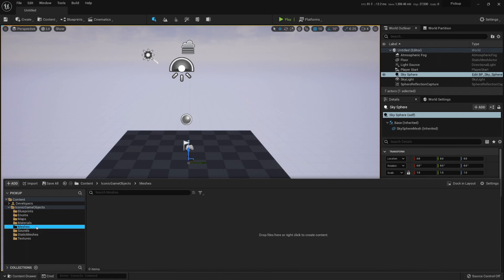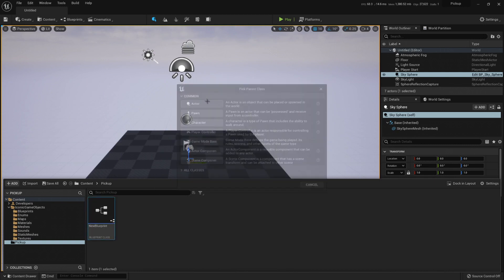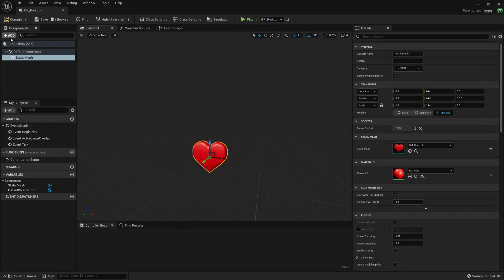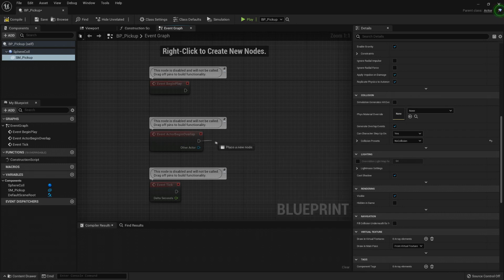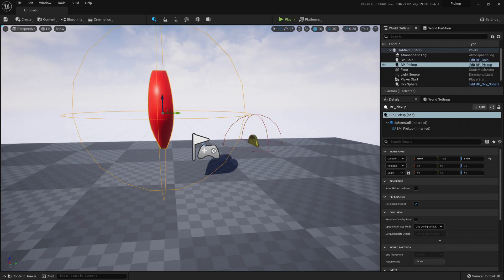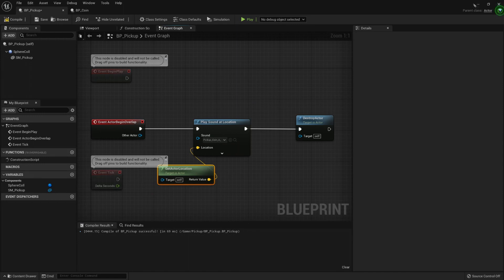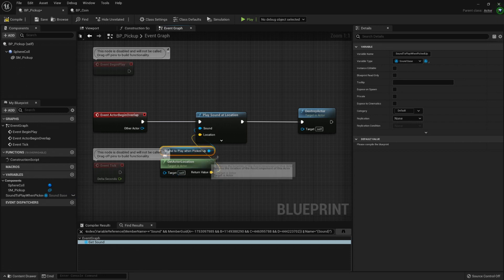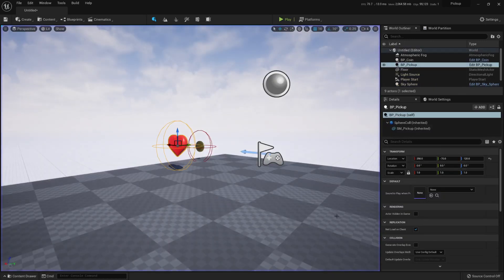Creating a simple pickup in Unreal Engine 5 + FREE Project Files